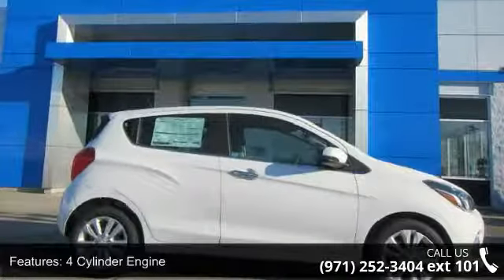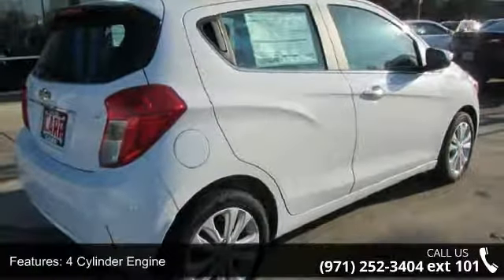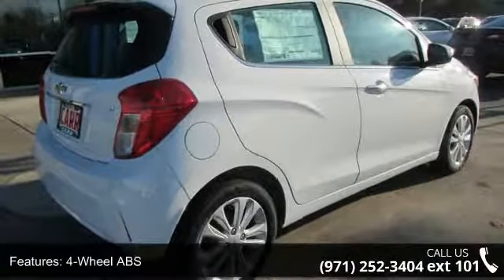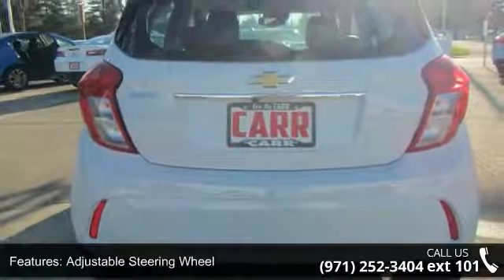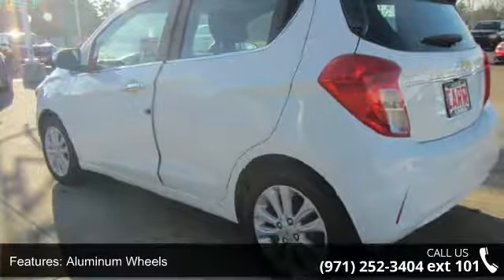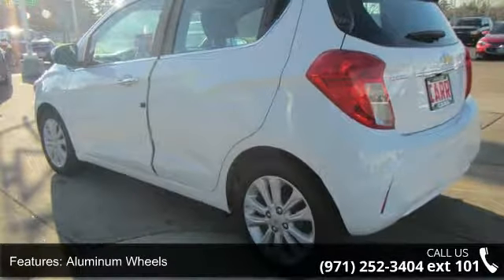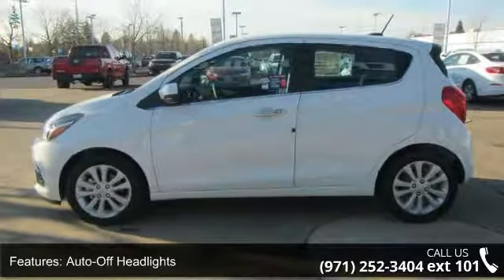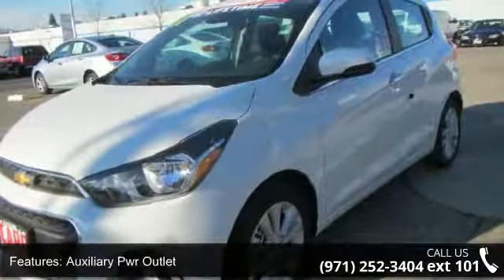2017 Chevrolet Spark 5dr HB CVT LT w/2LT - CARR Chevrolet...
Moonroof, Heated Seats, Satellite Radio, Onboard Communications System, Keyless Start, ENGINE, 1.4L DOHC 4-CYLINDER MFI. FUEL EFFICIENT 39 MPG Hwy/30 MPG City! Summit White exterior and Jet Black/White interior, LT trim READ MORE!KEY FEATURES INCLUDEHeated Driver Seat, Back-Up Camera, Satellite Radio, Onboard Communications System, Aluminum Wheels, Keyless Start, Heated Seats Keyless Entry, Steering Wheel Controls, Heated Mirrors, Electronic Stability Control, Brake Assist. OPTION PACKAGESSUNROOF, POWER, SLIDING, DRIVER CONFIDENCE PACKAGE includes (UEU) Forward Collision Alert and (UFL) Lane Departure Warning, LPO, INTERIOR PROTECTION PACKAGE includes (VAV) Premium all-weather floor mats, LPO and (VLI) All-weather cargo mat, LPO, ENGINE, 1.4L DOHC 4-CYLINDER MFI (98 hp [73.07 kW] @ 6200 rpm, 94 lb-ft of torque [127.4 N-m] @ 4400 rpm) (STD), AUDIO SYSTEM, CHEVROLET MYLINK RADIO WITH 7 DIAGONAL COLOR TOUCH-SCREEN, AM... read more